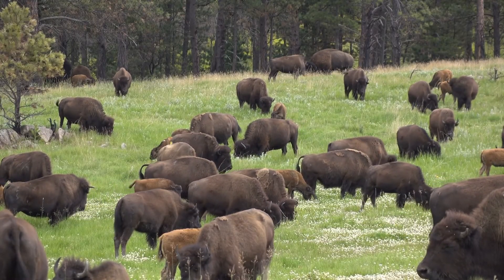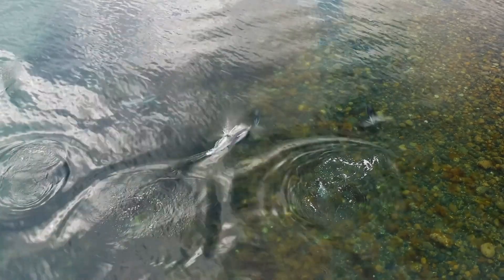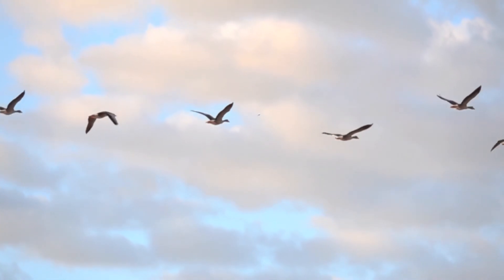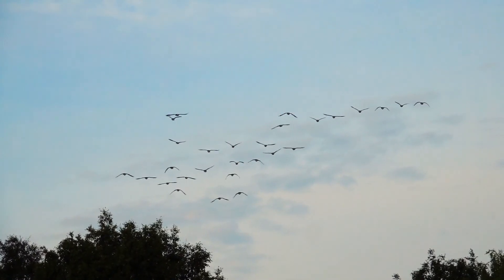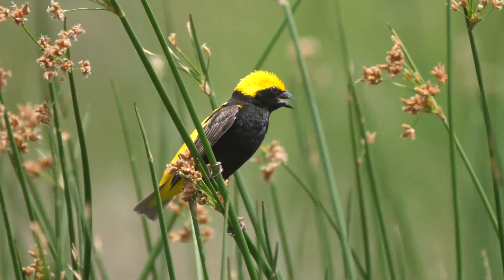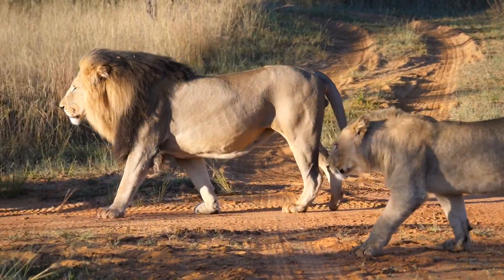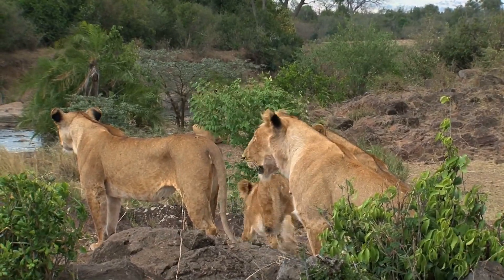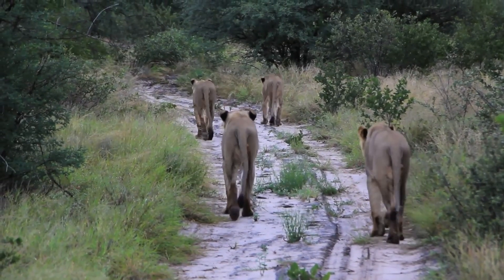Learned Behaviours in Animals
Learned behaviors in animals are behaviors that are acquired through experiences, observations, and interactions with the environment. Unlike instinctual behaviors that are inherited, learned behaviors develop over time as animals gather information and adjust their responses based on their past encounters. Learned behaviors are mostly observed in mammals and birds.

One example of learned behavior is the foraging techniques of dolphins. Dolphins learn from their pod members and adapt their hunting strategies based on the availability of prey and environmental conditions. They employ tactics such as cooperative hunting, using clicks and whistles to communicate and coordinate their actions. These skills are acquired through observation and social learning from other pod members.

Migratory routes of some bird species are also learned behaviors. Young birds initially rely on innate instincts during their first migration, but as they mature, they learn and refine their routes by following older birds or learning from the cues provided by their environment. Through repeated journeys, they develop precise navigation skills, remembering landmarks and adapting to changing conditions.

In addition, certain vocalizations and songs of birds are learned behaviors. Birds acquire their unique songs by listening to and imitating the songs of their adult counterparts. They refine their vocalizations through practice and feedback from their surrounding community. This learning process enables birds to communicate with other individuals, establish territories, and attract mates.

In lions, learned behaviors play an important role in their survival and social interactions. Young lions observe and learn hunting techniques from experienced adults, such as stalking, ambushing, and cooperative hunting strategies. Through practice and observation, they become skilled hunters, increasing their chances of finding food.

Social behaviors are also learned in lions. They learn how to establish and maintain dominance hierarchies within the pride, cooperate during hunts, and communicate through vocalizations and body language. These learned behaviors contribute to the stability and cohesion of the pride, ensuring their overall survival and successful reproduction.

Learned behaviors allow individuals to acquire knowledge and skills that are not innate but gained through interaction and learning from their surroundings. Through learning, animals can develop a wide range of behaviors that enhance their ability to navigate their environment, communicate, acquire food, and interact with others.